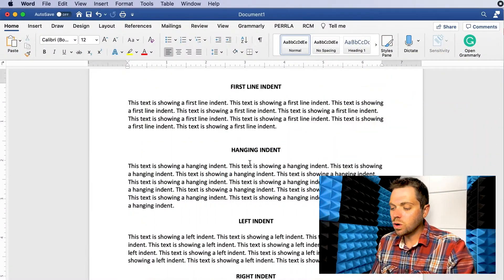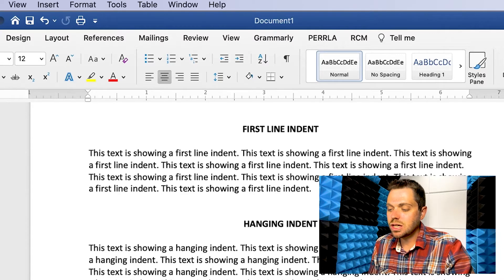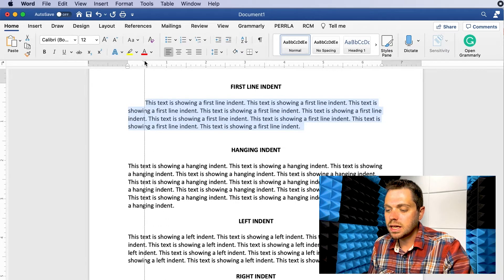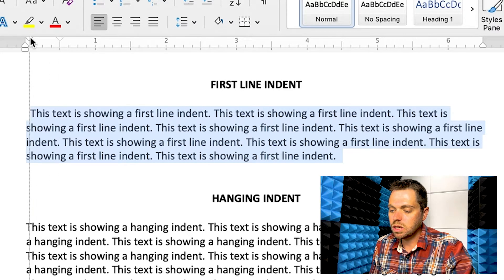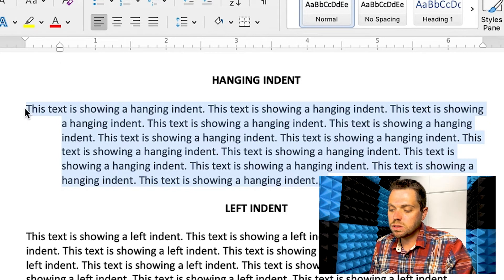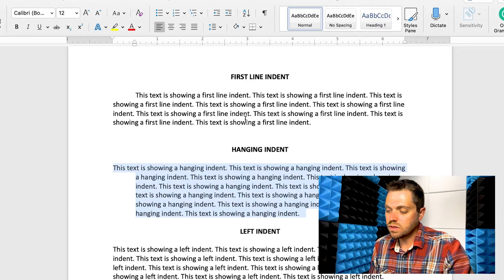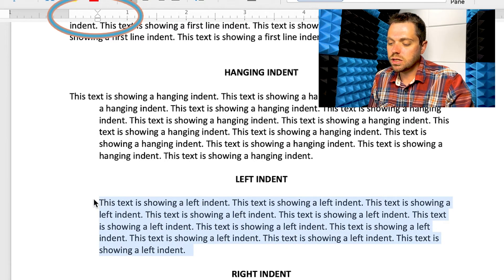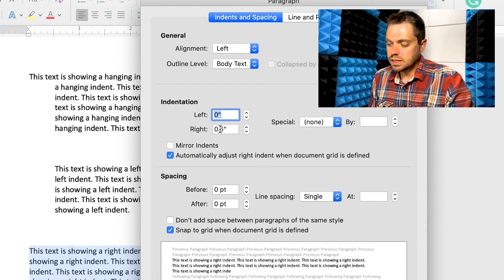Microsoft Word: How to Indent - Hanging & First Line Indent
In this video, I show you how to do a first line, hanging, left, and right indent in Microsoft Word.